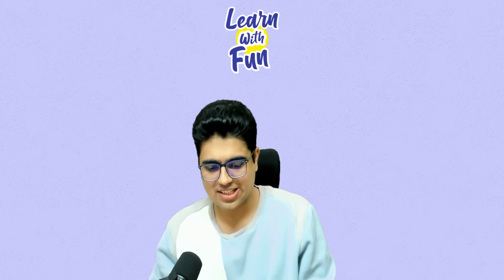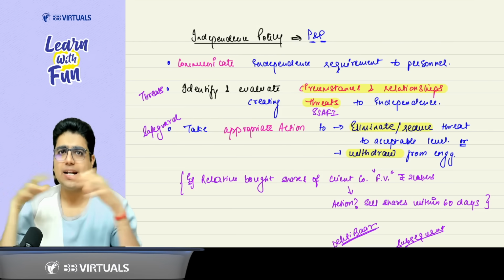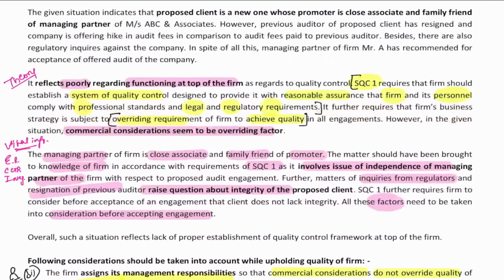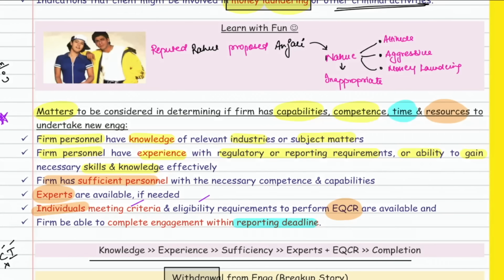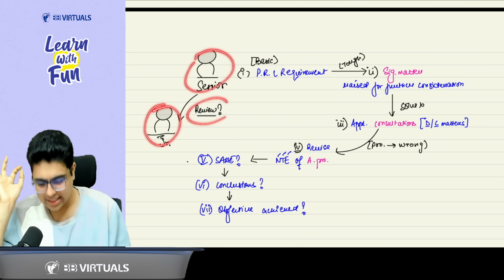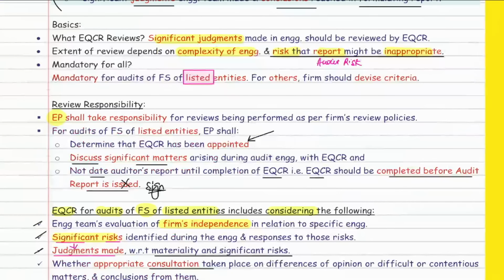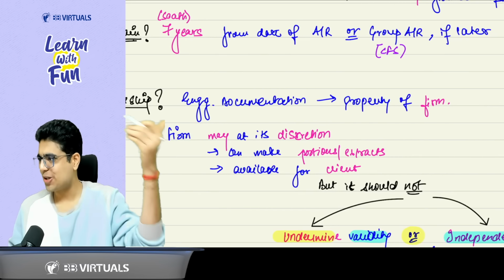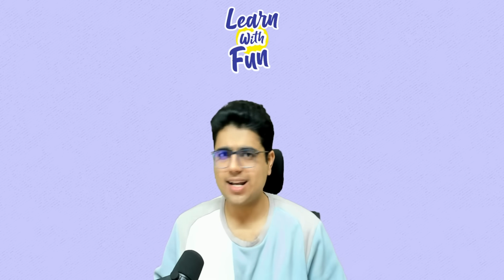SQC-1/SA 220 Revision English | CA Final Audit | CA Shubham Keswani (AIR 8)